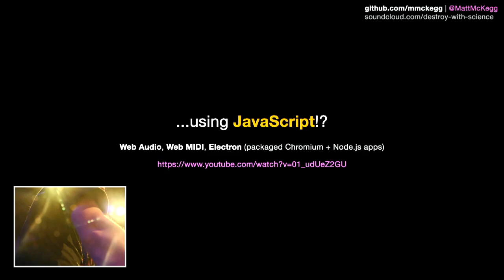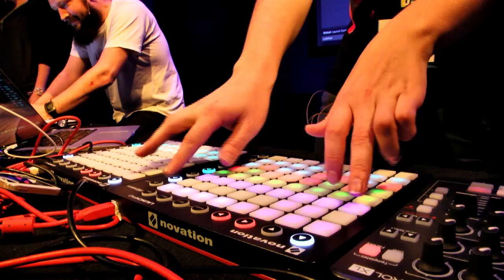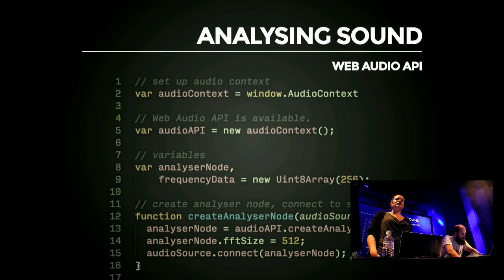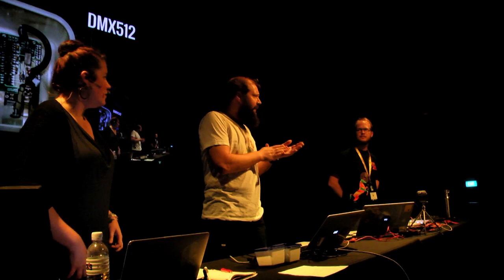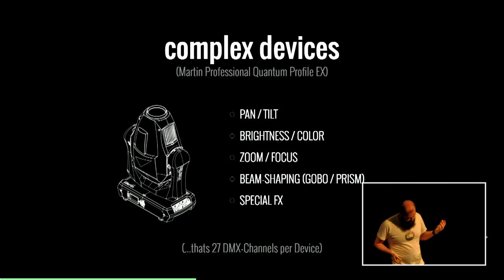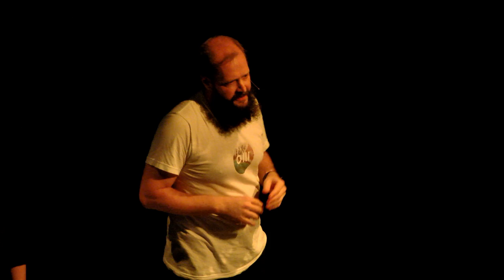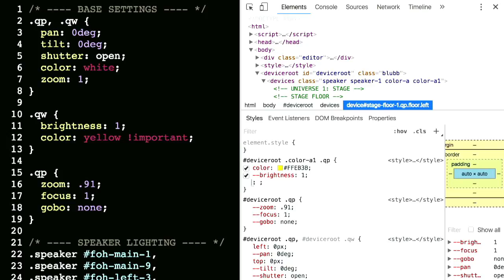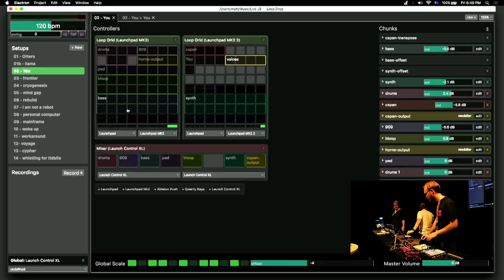Ruth John, Martin Schuhfuss and Matt McKegg: { Live : JS } - JSConf.Asia 2016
Are you ready?! Are you really really ready?! You‘d better be cos it‘s { Live : JS } time! We‘re going to bring you JavaScript powered music, visuals *and* interactive lights! It‘s been a incredible day of talks, so grab a drink, relax and let Ruth, Martin and Matt entertain you: JavaScript style!

Ruth is a web technologist and Google Developer Expert. She likes to educate people about new web technologies and inspire them to try them, coming up with exciting and engaging ways to use them. Her favourite things include interactive audio/visual installations and 80s cartoons, usually at the same time!

Martin works as a creative developer at ubilabs in Hamburg, focusing on WebGL, Data-Visualization and interactive website experiences. In his spare time he plays around at the intersection of electronics and JavaScript and loves to connect random things from the physical world into the web.

Back for his second time at JSConf.Asia, Matt is a JavaScript hacker and backyard musician from Wellington, New Zealand. He is a lover of all things open and modular and spends most of his time pressing buttons of various shapes, sizes and colours. Sometimes these buttons make sounds.

JSConf.Asia - Capitol Theatre, Singapore - 25+26 November 2016